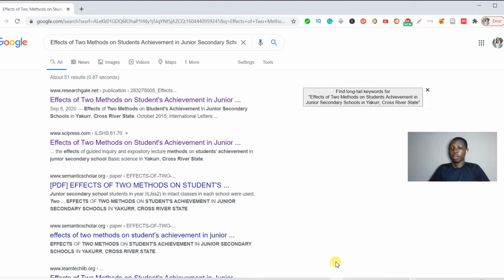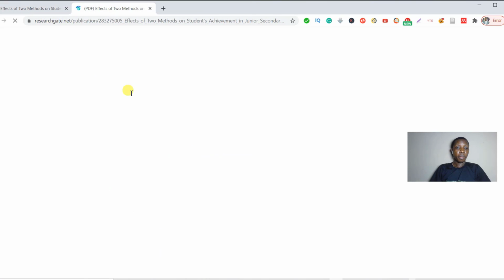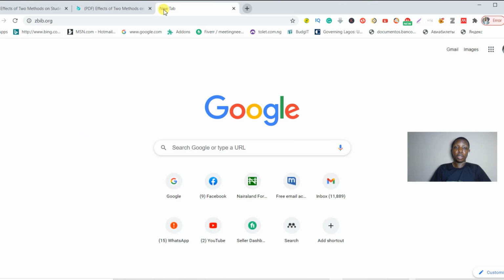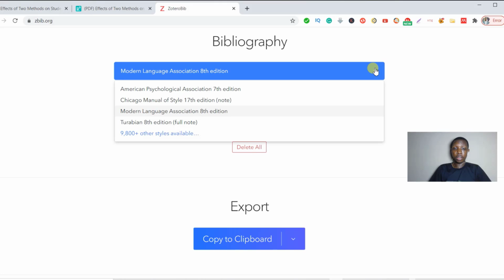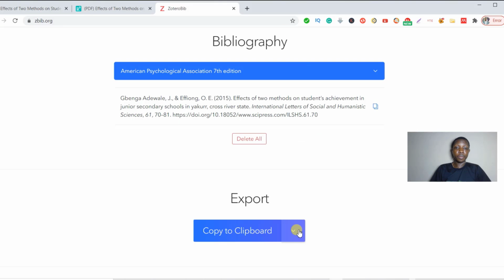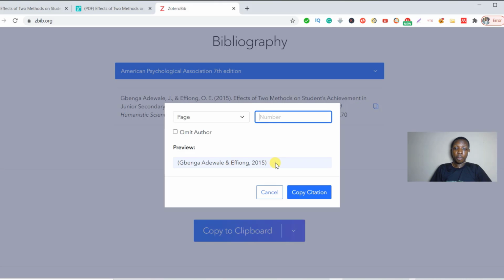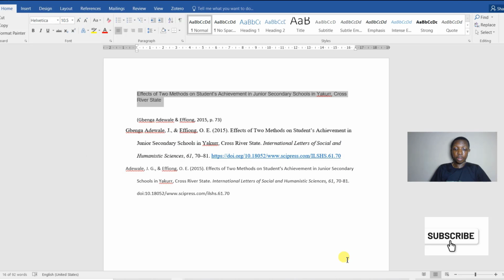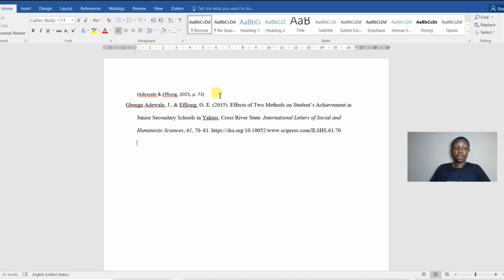Create Instant Citation and a Bibliography with DOI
The essence of this video is to show our audience how you can create instant citations and a bibliography with Digital Object Identifier of an article.  Enjoy the video.